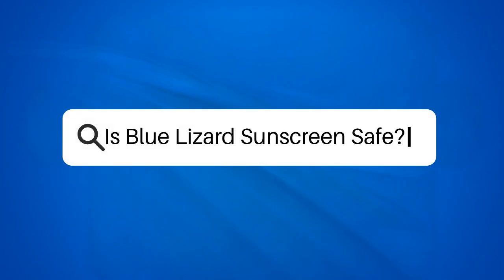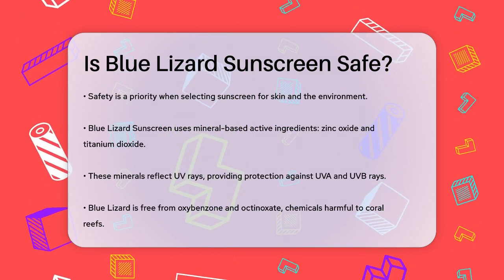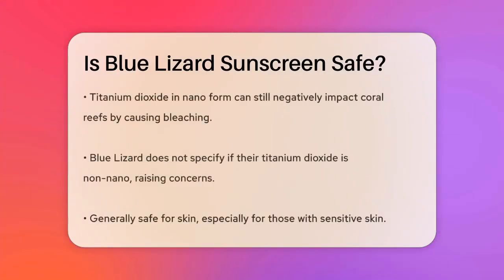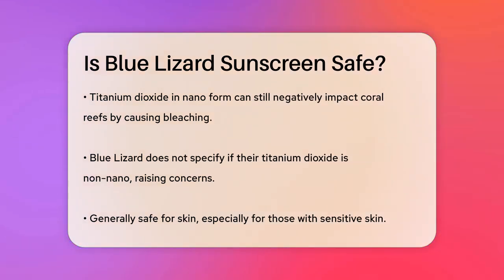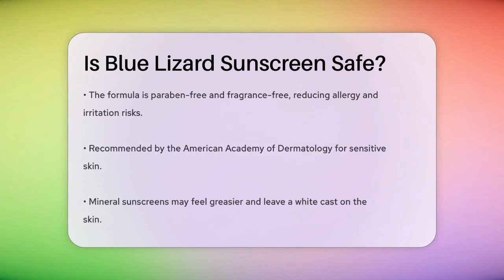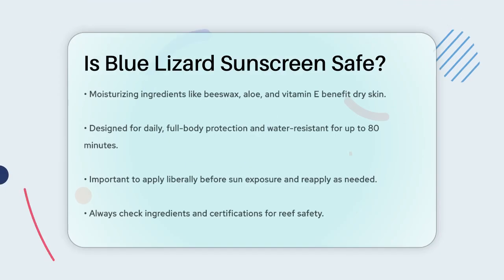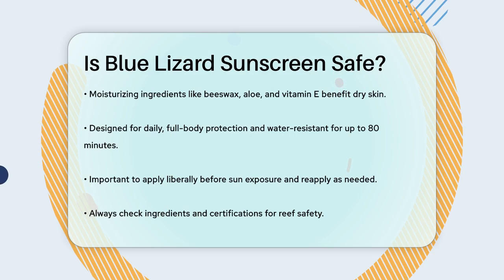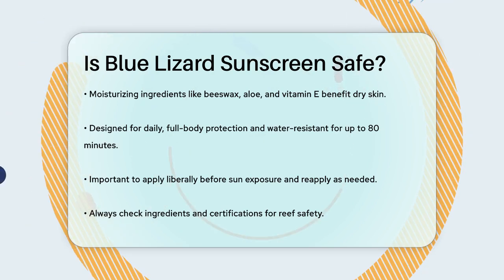Is Blue Lizard Sunscreen Safe? - Skin Savvy Dermatology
Is Blue Lizard Sunscreen Safe? When it comes to sunscreen, making informed choices is essential for both your skin and the environment. In this video, we will provide you with all the information you need about Blue Lizard Sunscreen. We’ll discuss its mineral-based ingredients and how they work to protect you from harmful UV rays. You’ll learn about the absence of certain chemicals that can be detrimental to coral reefs, as well as the implications of using titanium dioxide in sunscreen formulations.

We will also cover how Blue Lizard sunscreens are formulated for sensitive skin, highlighting their paraben-free and fragrance-free properties. If you have oily or dry skin, we’ll share some insights on how this sunscreen may affect you. Additionally, we’ll explain how to properly use Blue Lizard Sunscreen for maximum protection during outdoor activities.

About Us: Welcome to Skin Savvy Dermatology, your go-to source for all things skin! Our channel is dedicated to empowering you with the knowledge and tools to achieve healthy, glowing skin. From understanding common skin conditions to exploring the latest treatments and skincare routines, we cover a wide range of topics that cater to all skin types and concerns. The content provided is for general informational and educational purposes only. It is not intended to substitute for professional medical advice, diagnosis, or treatment. Never disregard professional medical advice or delay seeking it because of something you have seen in this content. Never rely on this information in place of consulting with qualified healthcare professionals. The creators and distributors of this content are not responsible for any adverse effects or consequences resulting from the use of any suggestions, preparations, or procedures described in this material. Always consult with your healthcare provider before starting any new health-related practice or program.